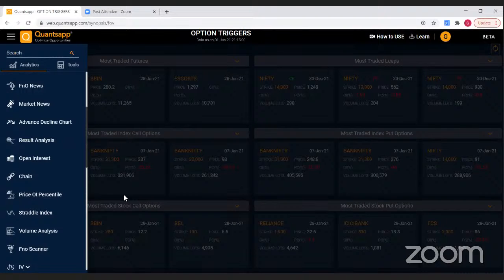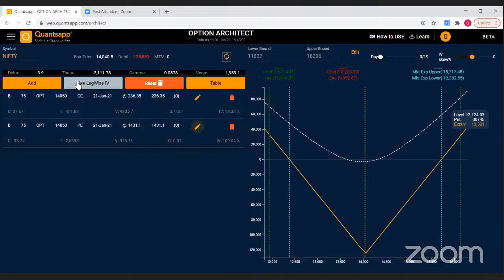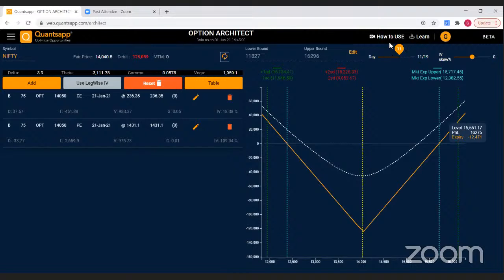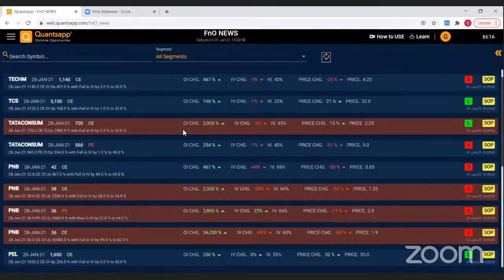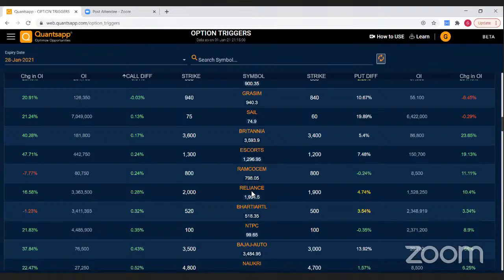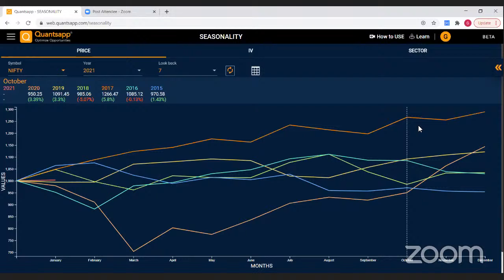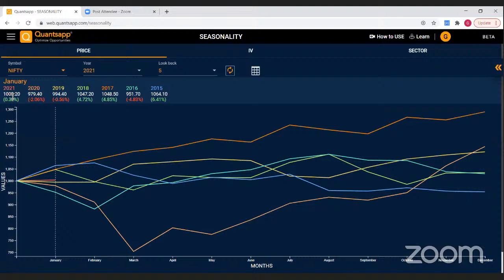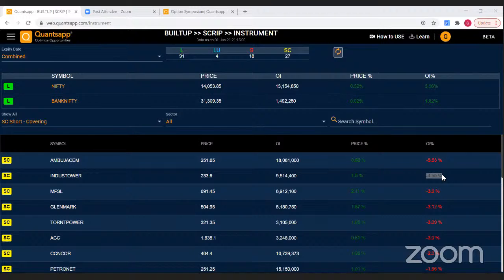Quantsapp: Webinar on Options Analytic Tools